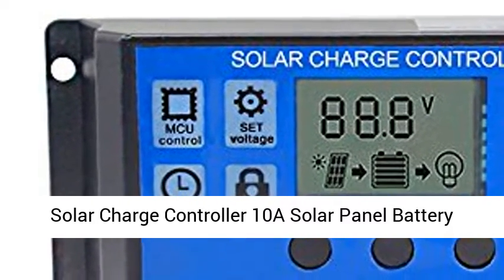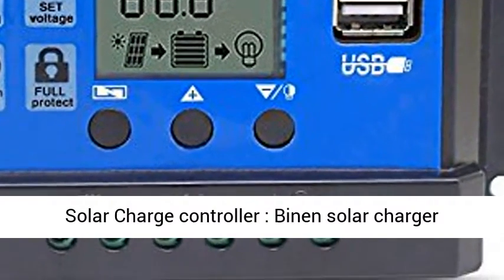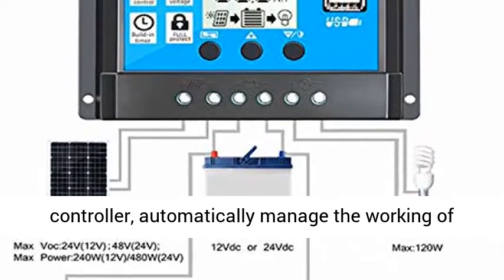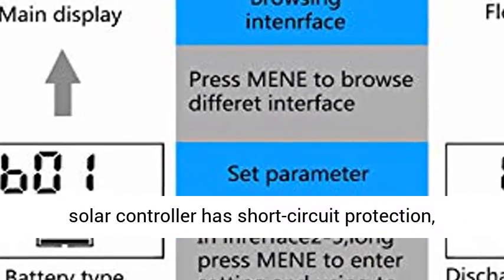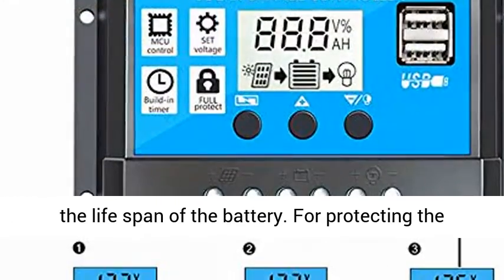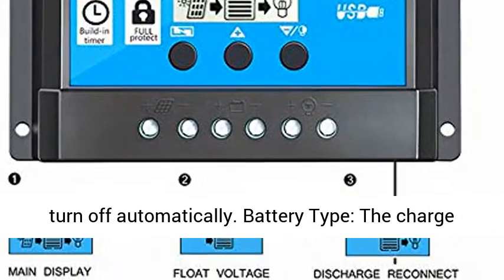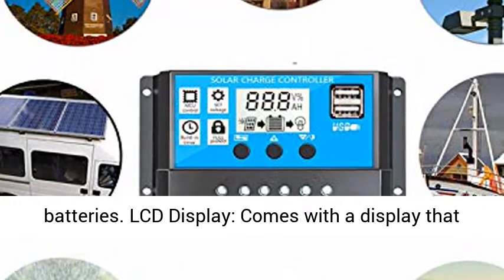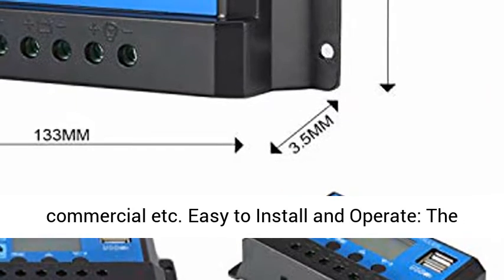Solar Charge Controller 10A Solar Panel Battery Controller 12V/24V PWM Auto Paremeter - Overview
Solar Charge Controller 10A Solar Panel Battery Controller 12V/24V PWM Auto Paremeter Adjustable LCD Display Solar Panel Battery Regulator with Dual USB Load Timer Setting ON/Off Hours - Overview

☀☀☀10A Solar Charge controller : Binen solar charger controller compatibility with 12V 24V system. Discharge Current: 10A,build-in industrial micro controller, automatically manage the working of solar panel and battery in solar system. Dual USB output 5V/2.5A (max), to support mobile phone chargeing.
☀☀☀Multiple Protection Functions: Binen solar controller has short-circuit protection, open-circuit protection,reverse protection, over-load protection. Fully 3-stage PWM charge management, improve system efficiency and prolong the life span of the battery. For protecting the lifespan of your battery, once the voltage of the battery drop below 8V, the solar controller will turn off automatically.
☀☀☀Battery Type: The charge regulator is only suitable for lead-acid batteries: OPEN, AGM, GEL, it is not suited for nickel hydride, lithium, Liions, or other batteries.
☀☀☀LCD Display: Comes with a display that can clearly indicate the status and data, it can be conveniently switched modes and parameter configuration, suitable for home, industrial, commercial etc.
☀☀☀Easy to Install and Operate: The charge controller should connect the battery first, then the solar panel, and finally the load! The disassembly sequence is contrary to the wiring order.Dual mosfet Reverse current protection, low heat production. ( Note: The charge controller will heat up when it is running. Please be careful to install the charger controller on a flat, well-ventilated place)

☀️Suitable for farm solar power system, solar street light, solar patio light, solar billboards, outdoor camping solar system, ship solar system.
Specification:
*Batt voltage: DC 12V/24V Auto
*Charge /Discharge current: 10A
*Over discharge Protection: 10.7V/21.4V
*Charge recover voltage: 12.6V/25.2V
*Overcharge Floating charge: 13.7V/27.4V
*Equalization: B01: sealed 14.4V / B02: Gel 14.2V / B03: flood 14.6V

Intelligent solar controller:
The product can automatically manage the working of solar panel and battery in solar system. For protecting the lifespan of your battery, once the voltage of the battery drop below 8V, the solar controller will turn off automatically (LCD will be unavailable at the same time).

Easy to operate and installation :
Wiring STEPS: Screw the adjustment screw counter-clockwise until the plates move down. Insert the wire into the new opening between the plate and the "top" of the Terminal hole, not under it. Screw the adjuster clockwise and the plate will move upwards thereby squishing the wire in the Terminal hole.